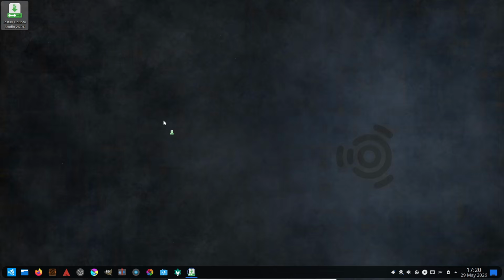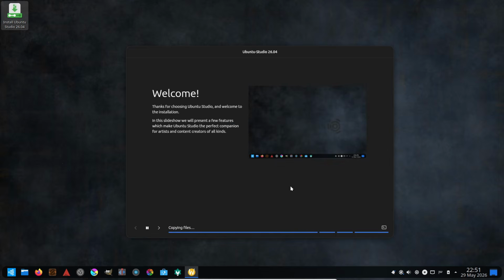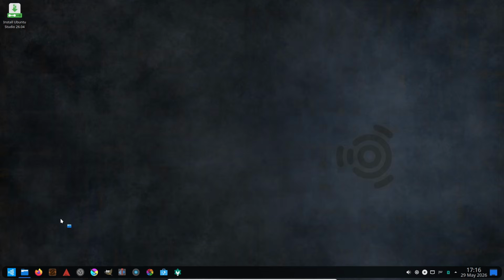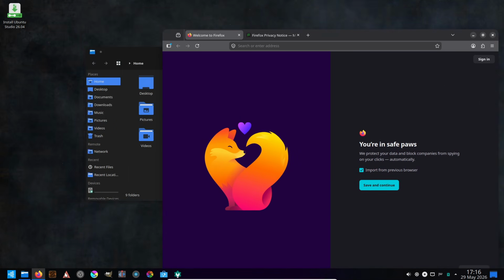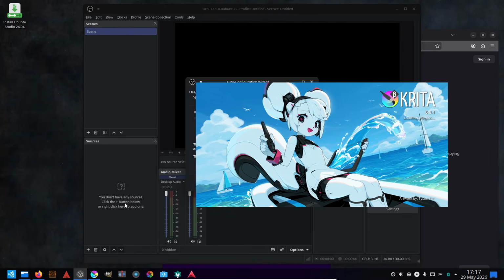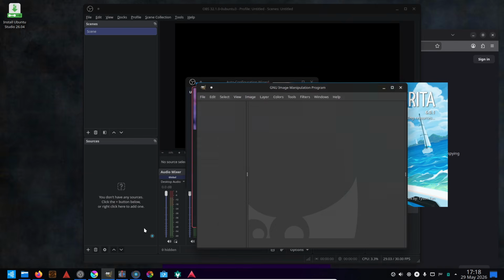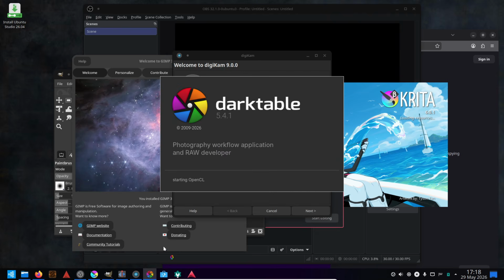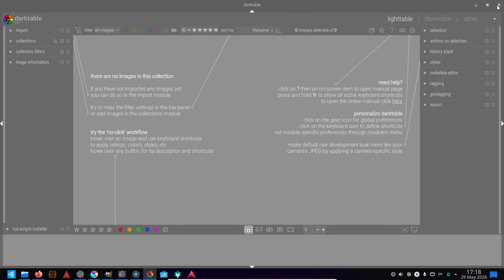Ubuntu Studio 26.04 LTS Review: The Ultimate Linux Distro for Creators?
Ubuntu Studio 26.04 LTS (Resolute Raccoon) is finally here, and in this video, I take an in-depth look at the latest long-term support release designed specifically for musicians, video editors, graphic designers, photographers, podcasters, and content creators.

After using Ubuntu Studio 26.04 extensively, I'll cover everything you need to know including installation, KDE Plasma performance, the new desktop layout options, PipeWire audio improvements, the low-latency kernel, and the massive collection of creative software that comes pre-installed.

We'll also explore new additions like Loopino, updated audio configuration tools, and the latest versions of Ardour, Kdenlive, Blender, Krita, OBS Studio, GIMP, Inkscape, and Darktable.

If you're looking for the best Linux distribution for content creation, music production, video editing, podcasting, or graphic design in 2026, this review will help you decide whether Ubuntu Studio 26.04 is right for you.